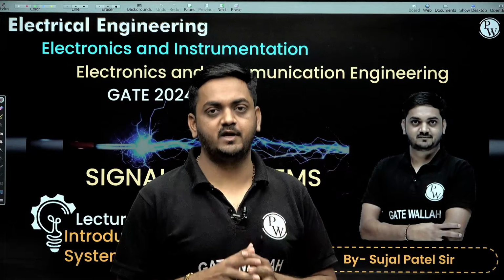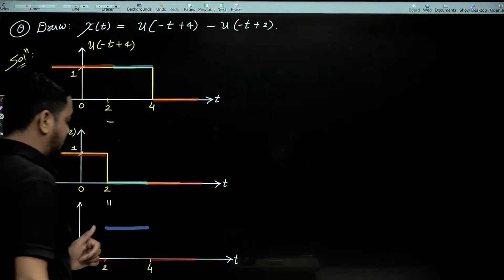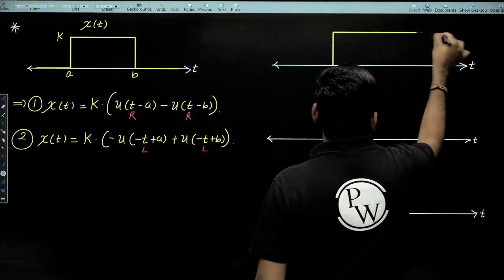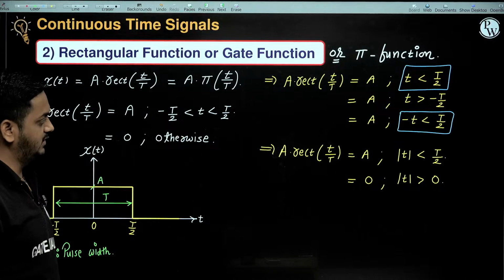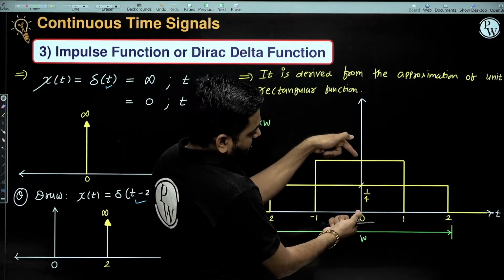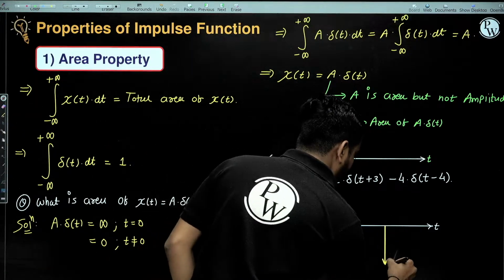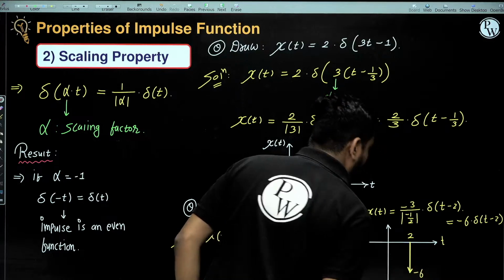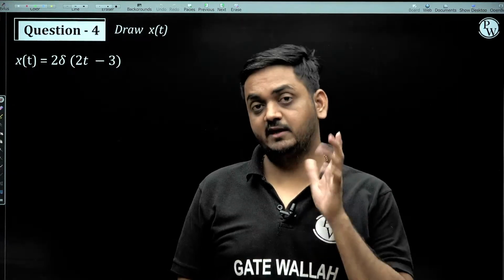Signals and Systems 03 | Some Standard Signals Part-2 | Gate 2024 series | EE,ECE